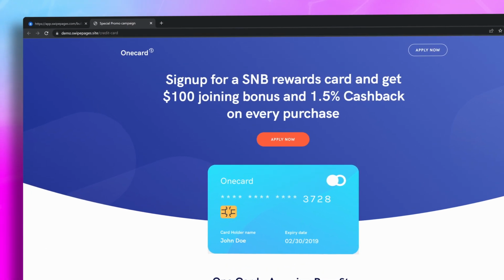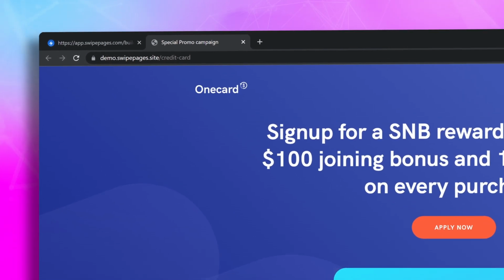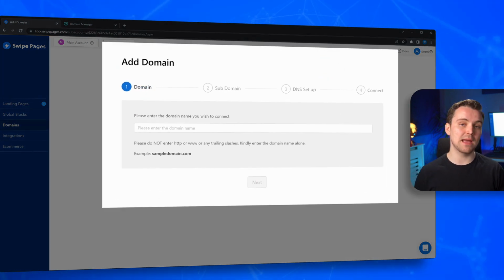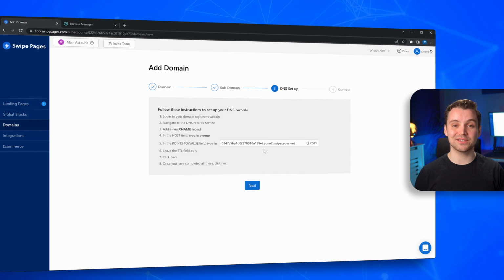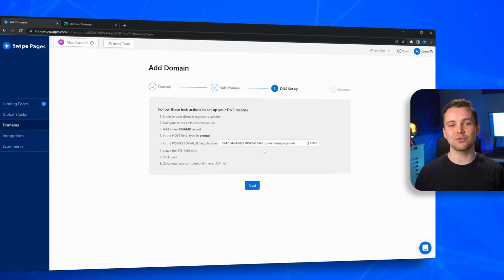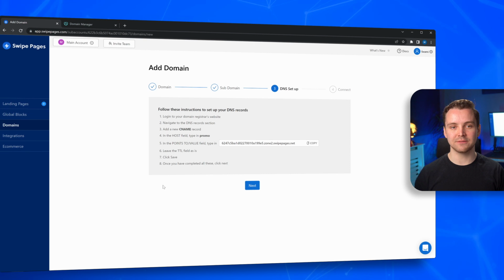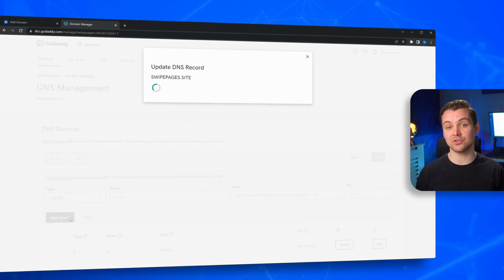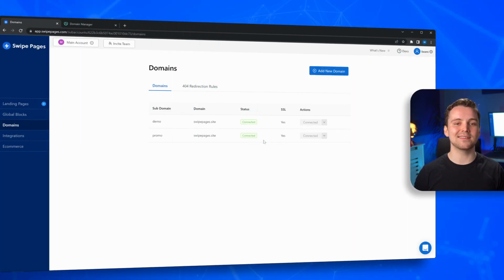Add & Connect your domain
Follow the simple steps to connect your domain to Swipe Pages and publish your landing pages to it.